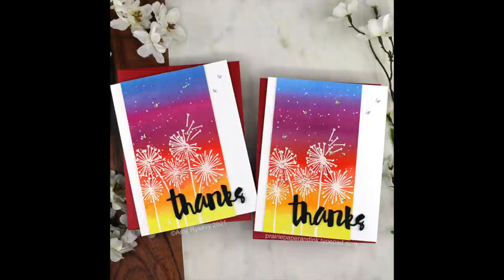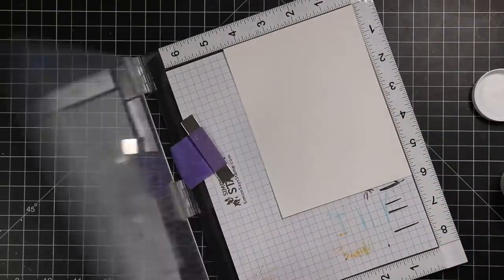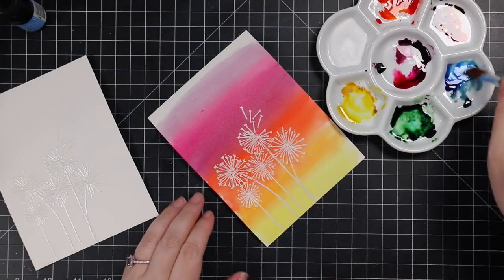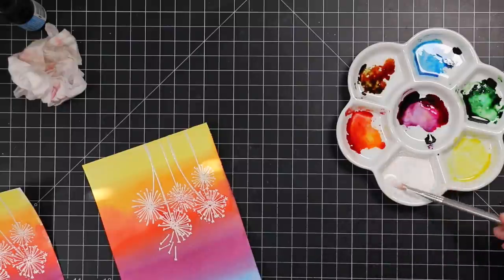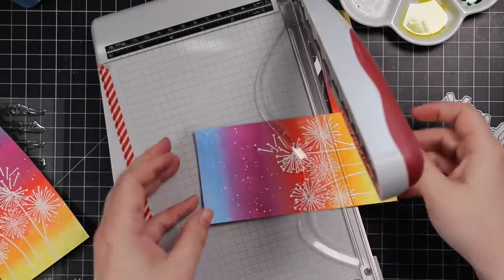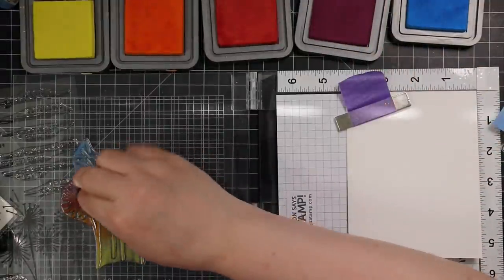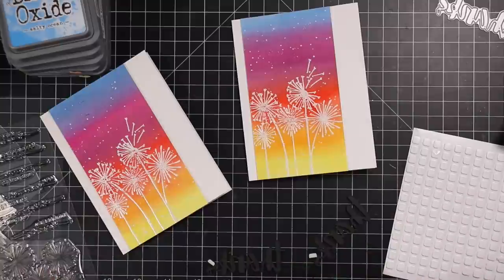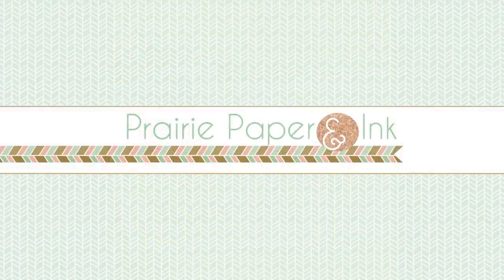Emboss Resist Gradient Background with Distress Reinkers | SSS Dandelion Messages Take 3